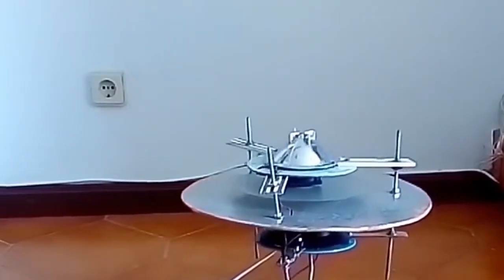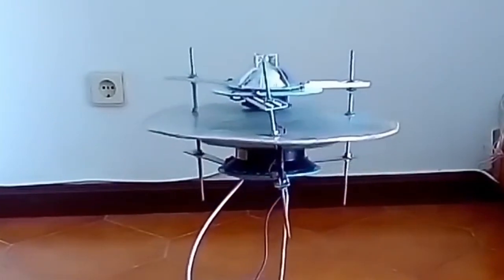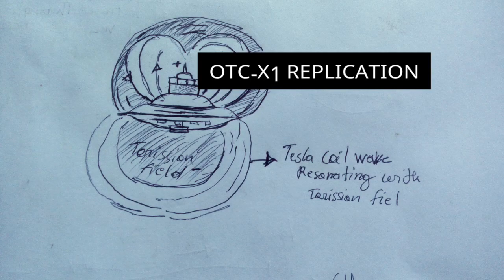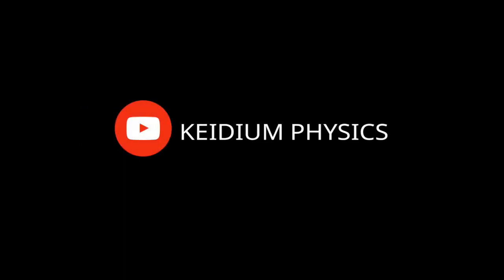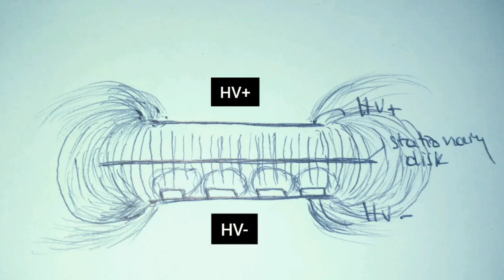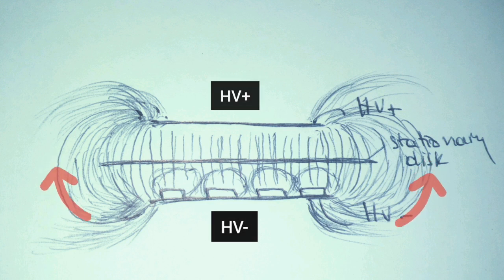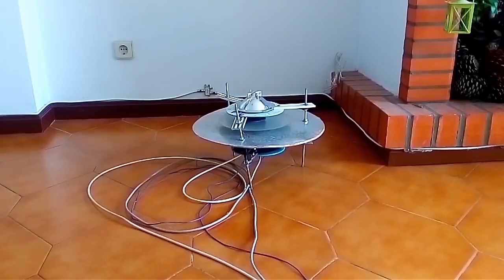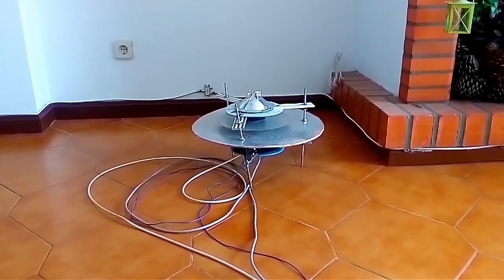OTC-X1 RELATED EXPLANATIONS